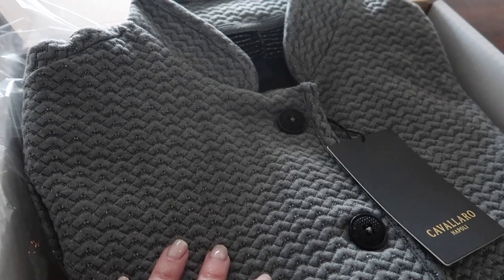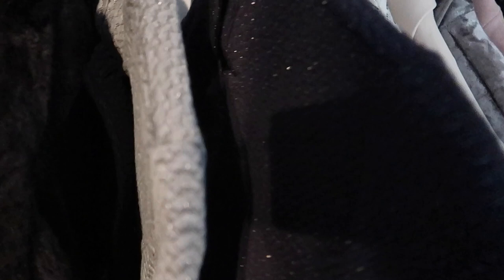Little Texel getaway & Leolux design event at Parc Broekhuizen | Vlog 30 | Daniëlle Smit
Little Texel getaway, Snuf saw the beach for the first time! For the design segment of our online lifestyle magazine Lifestyle NWS, I was invited to the Leolux design event at the beautiful Parc Broekhuizen. I washed the car & unwrapped some stuff for you to see...Enjoy watching! Xoxo